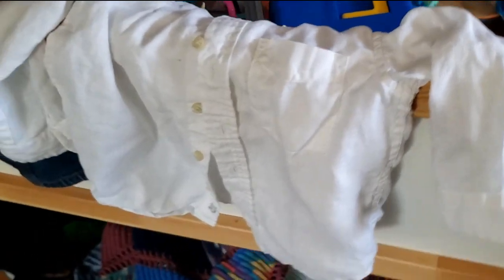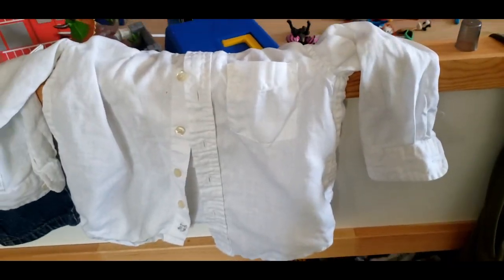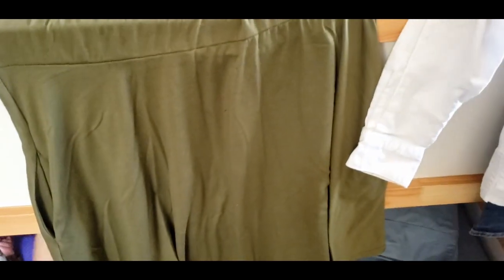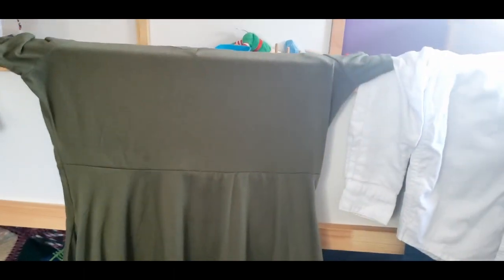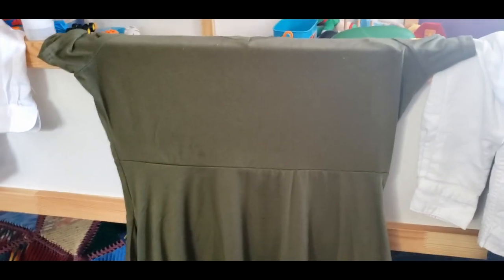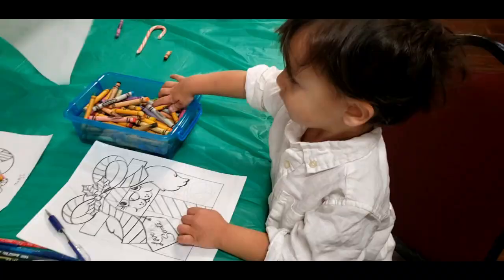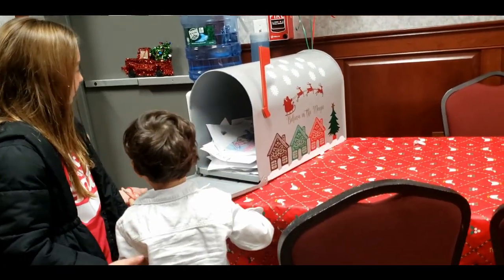Vlogmas Day 6 // Breakfast with Santa, Tree Lighting, and a Surprise! Little Mitch Knitting Podcast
Welcome to Vlogmas 2022! Join me, my family, and my knitting and crocheting as we enjoy our days on the way to Christmas (and beyond). This year I'm working on my 2021 Lambstrings Yarn Advent Set and turning it into a Bubble Cardigan. And I'm knitting mini socks as an Advent calendar for my boys- but they're not done yet! Will I finish in time? Follow along and find out!

Sleepy Fox Yarn Co (Advent Socks)